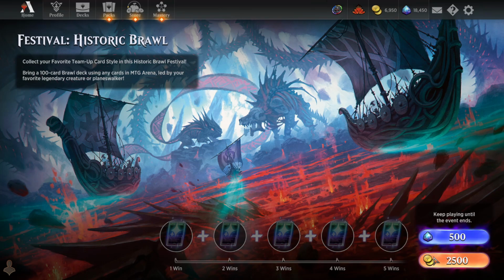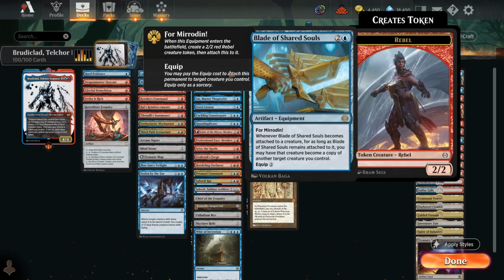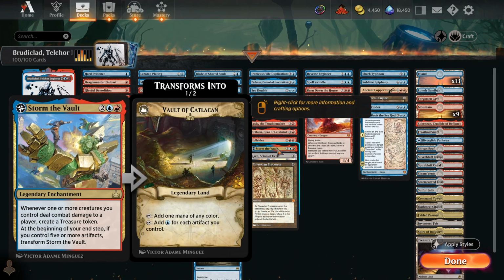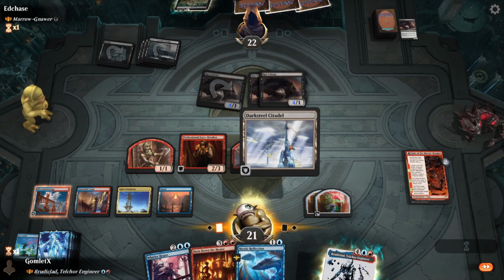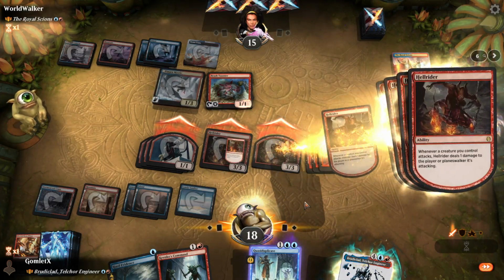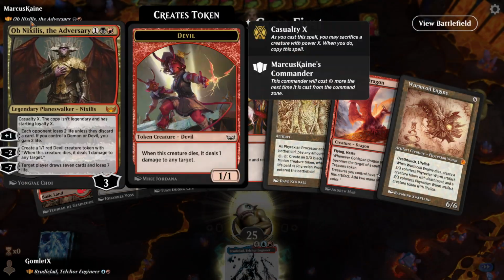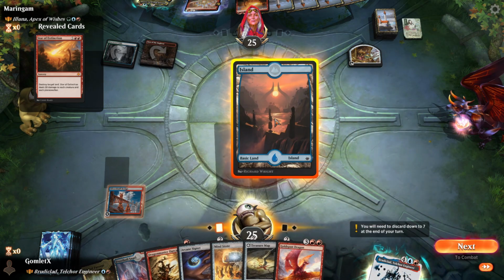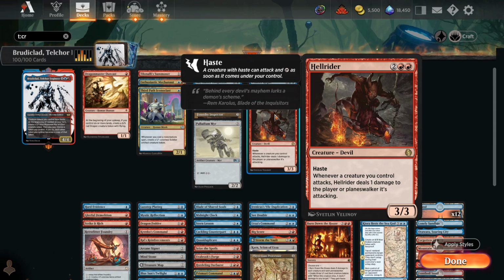Festival: Historic Brawl | Brudiclad, Telchor Engineer | Magic Arena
In today's video I'll be showing off the Festival: Historic Brawl Event!

Intro: 0:00
Deck Overview: 0:30
Gameplay: 16:34